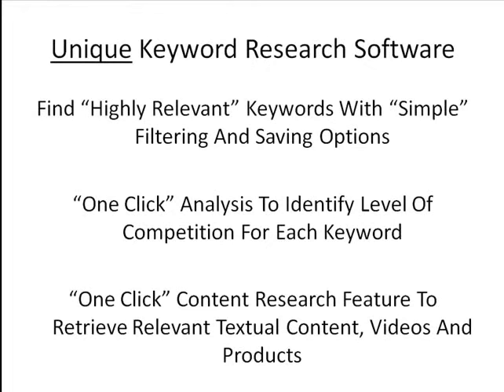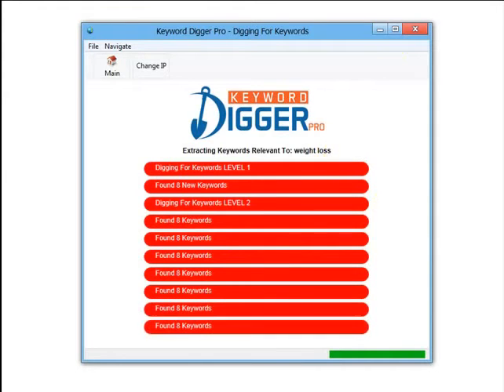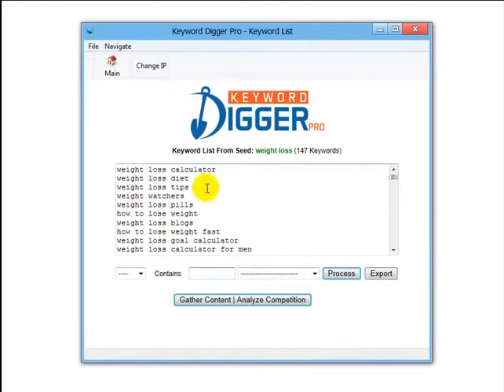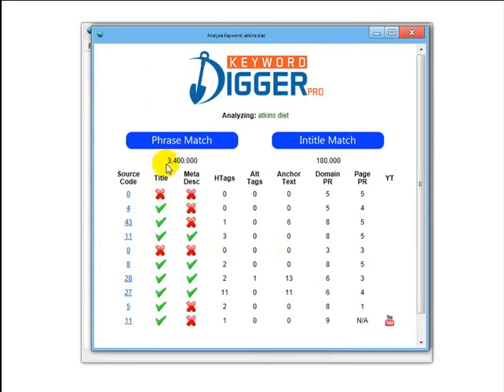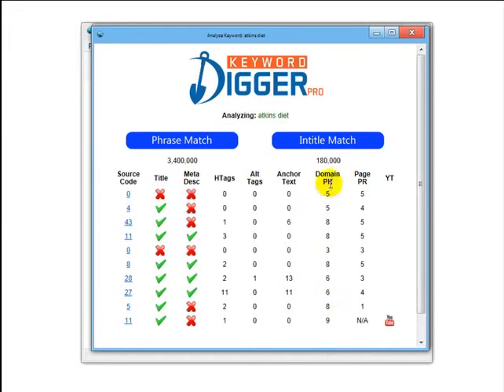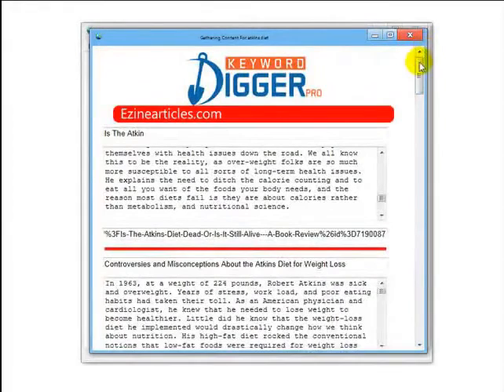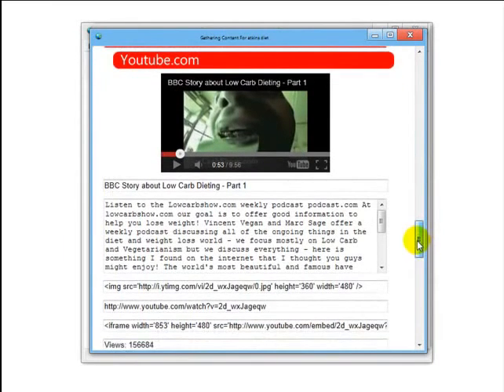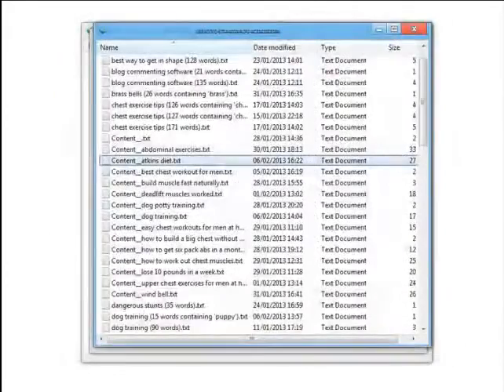Keyword Digger Pro Review and Demo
Keyword Digger Pro

KeyWord Digger Pro is a unique keyword research software that will allow you to find highly relevant keywords with simple filtering and saving options.

There is one click analysis to identify the level of competition for each keyword, and a
one click content research feature to retrieve relevent textual content, videos and products.

In effect, Keyword Digger Pro takes you from finding the right keywords to finding relevant content for those keywords.

This is a full complete process that saves time. You simply Find -- Analyze -- Research - Curate Content and Publish.

Keyword Digger Pro is the perfect software for anyone who uses the power of curation on any of their websites. If you haven't yet taken advantage of the power of curation, you are missing out on another easy potential income stream.

This software is the first of its kind, a truly unique idea turned into an awesome product.

Keyword Digger Pro is the latest software from Simon Warner and Andy Black. It's probably the most advanced Keyword Research tool we've seen in some time, and there is NOTHING else like it.

The software also tells you if any Youtube videos rank for your keyword... and if they do it will tell you how many views the video has and also ALL of the tags they have used so you can get an indication on what they have optimized their video for.  Even Youtube doesn't display that information!